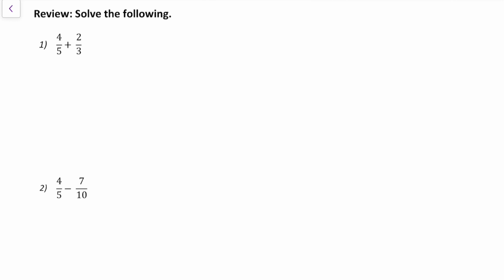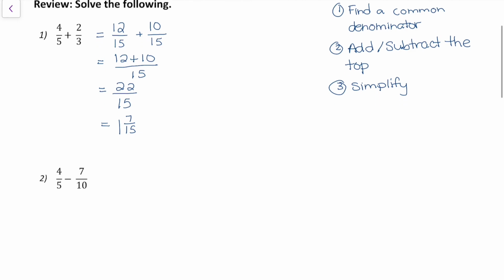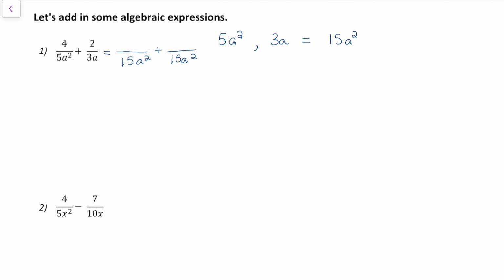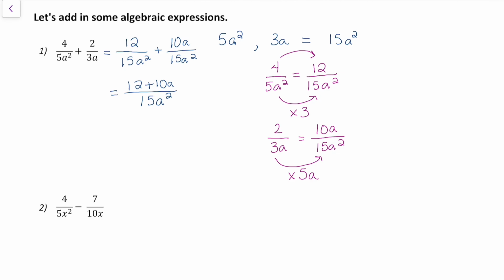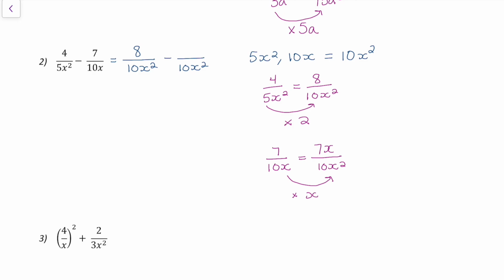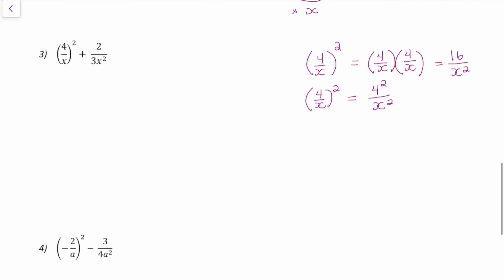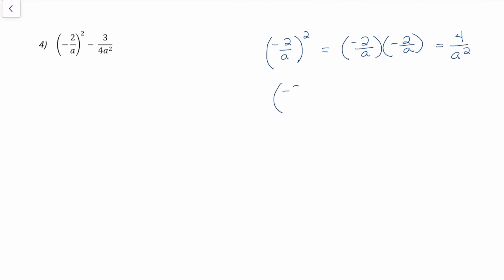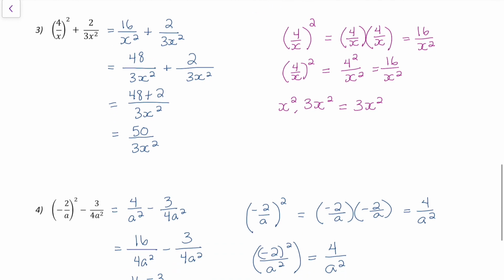Adding and Subtracting Fractions with Algebraic Expressions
In this video, we explore how to add and subtract fractions that have algebraic expressions.

About Me 👩🏻‍🏫

I am a Mathematics Professor at Niagara College, Canada. These videos were created for my students but have been shared publicly for anyone wanting to learn.

Credits 🪢

Next Steps 🗒️